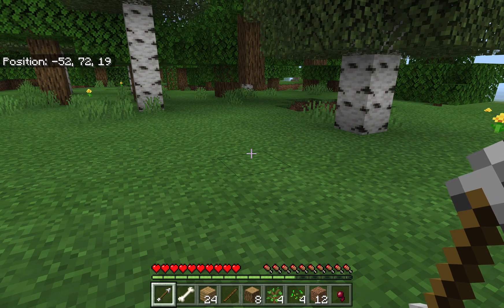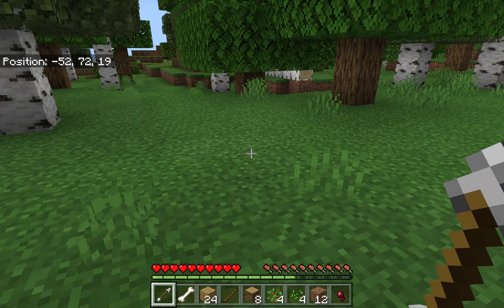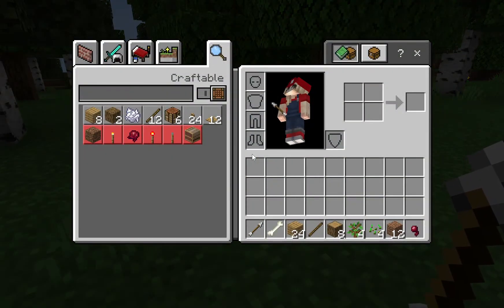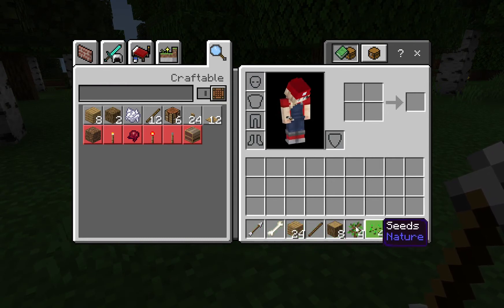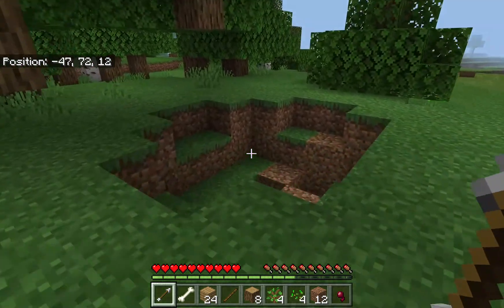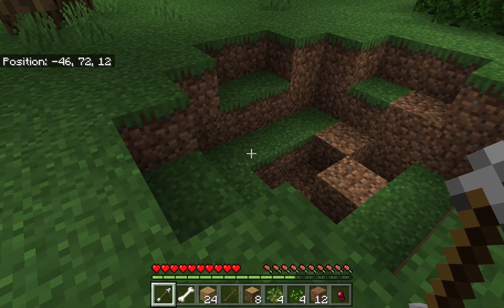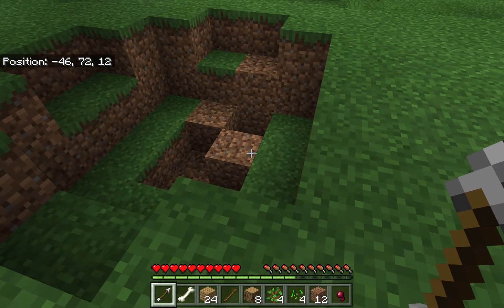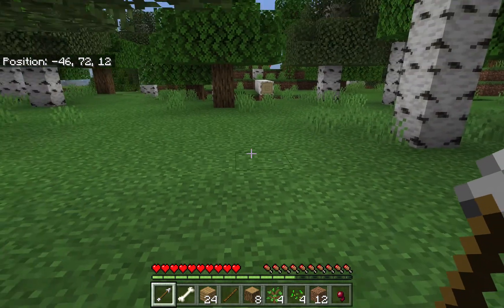I died in Minecraft that is okay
While making these tutorial videos I died a bunch of times. Nothing terrible happened. You will notice my inventory now has some arrows and a bone from a skeleton I killed with my bare hands (in this new world I do not have tools yet) and a spider eye from a spider I killed. I also had a creeper explode near me. Literally this is the fun of the game :)